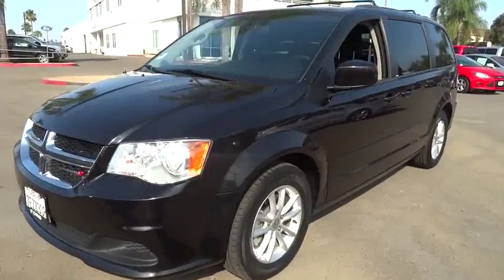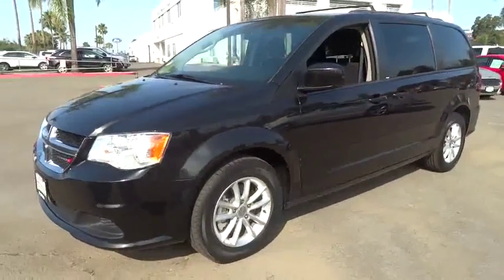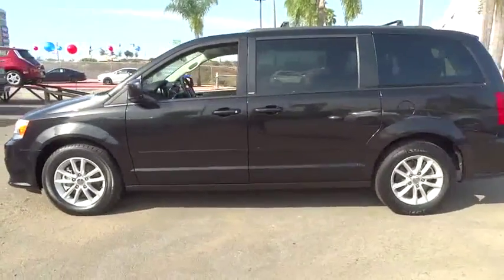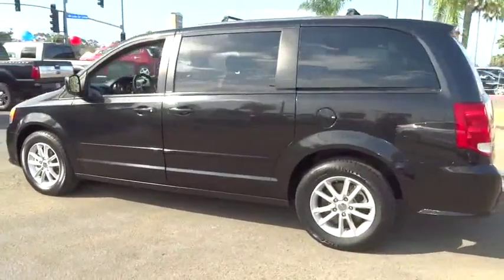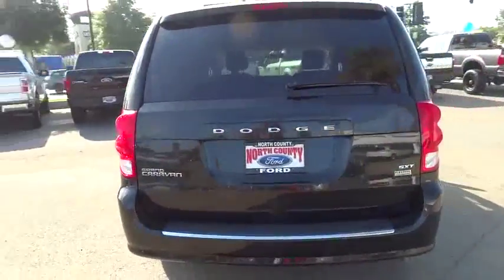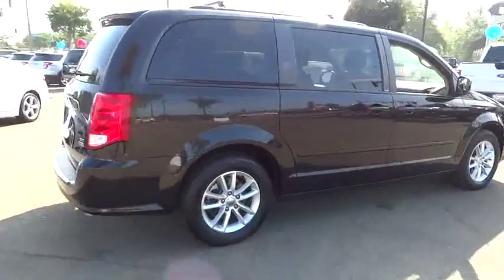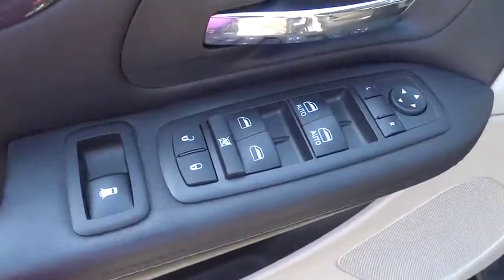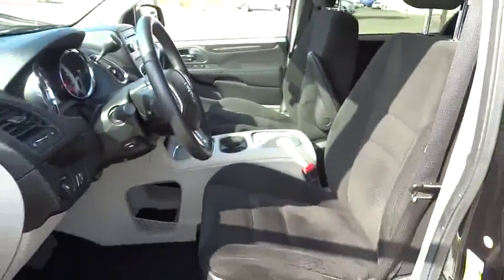2014 Dodge Grand Caravan Used San Diego, Escondido, Carlsbad, Oceanside, Vista, CA 158658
Used 2014 Dodge Grand Caravan
North County Ford: Servicing Vista, California near San Diego Escondido Carlsbad Oceanside, CA

Grand Caravan SXT. Don't let the miles fool you! Wow! Where do I start?! Thank you for taking the time to look at this handsome 2014 Dodge Grand Caravan. Named a 2014 Consumer Guide Best Buy. This outstanding Dodge is one of the most sought after used vehicles on the market because it NEVER lets owners down. brbrTo see more quality vehicles like this one right or dial .